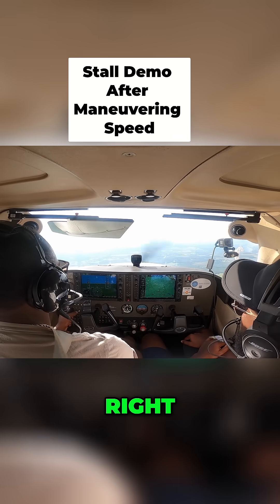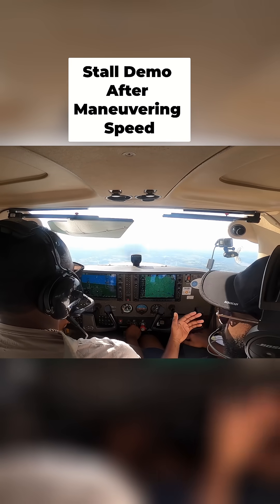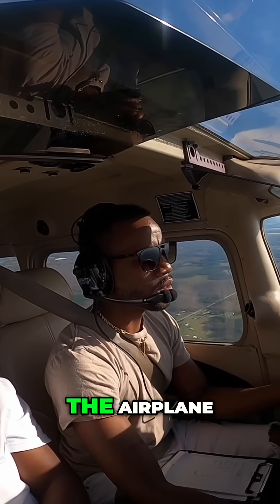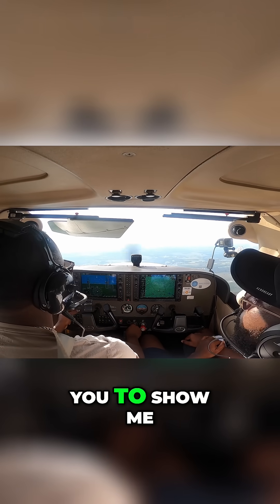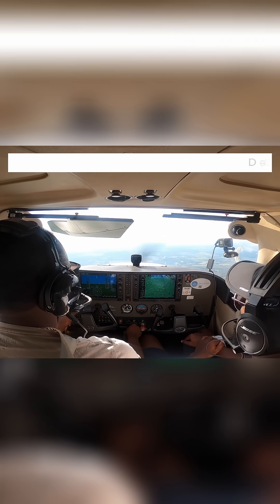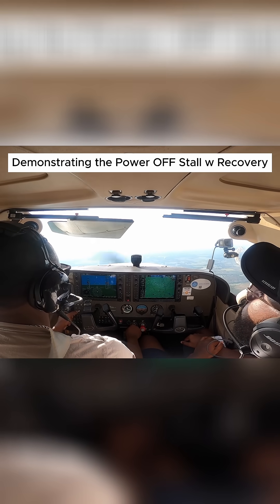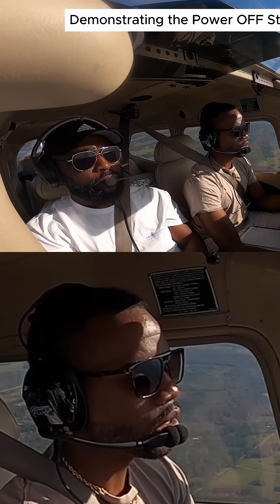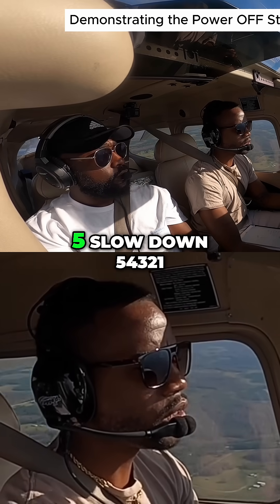Watch This Crazy Airplane Stall Demo!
Before performing maneuvers, it’s critical to reduce speed to maneuvering speed (Va). In this clip, I explain this concept to my student, and then he goes on to demonstrate a power-off stall. A great reminder that safety and technique always come first in flight training.